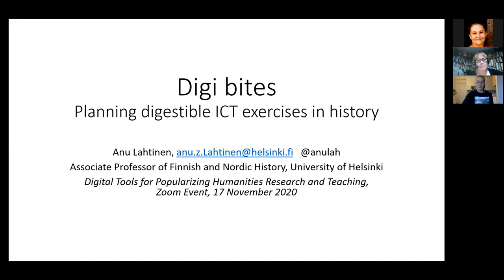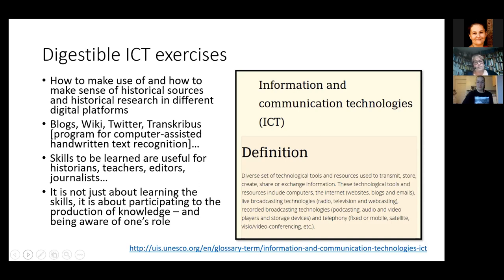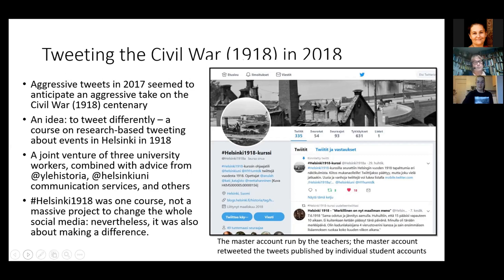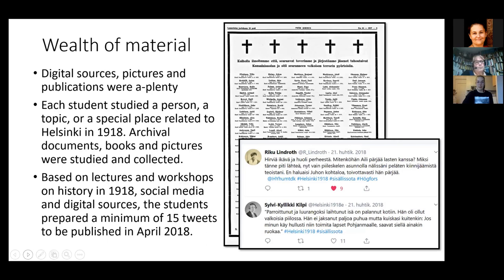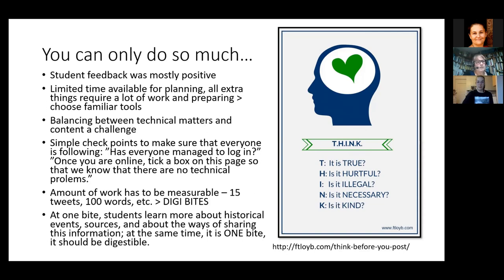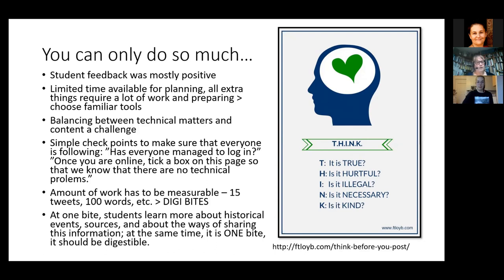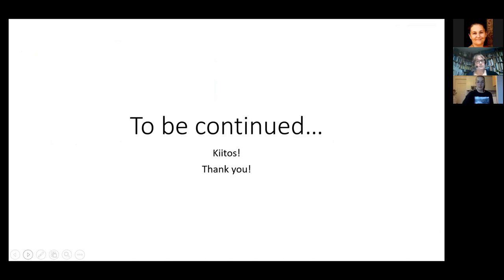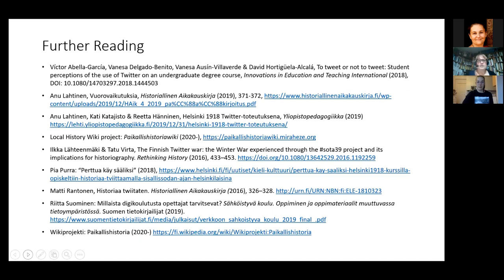Digi bites: Planning digestible ICT exercises in history - Anu Lahtinen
Associate professor Anu Lahtinen gives insight on how to use different digital tools in teaching and learning history.

The lectures were part of the ALKU digiloikka event "Digital Tools for Popularizing Humanities Research and Teaching" in November 2020, presenting four examples of how humanities research and teaching can be enhanced with digital tools and means and brought to larger audiences. That is, the event combined two main themes which increasingly become interrelated: the popularization of humanities research and teaching, for example via outreach to interested audiences beyond academia, and digital means and tools to do so. Even before the global pandemic, digital ways of sharing and discussing research results have been explored and increasingly employed – a development which has accelerated with the pandemic and will certainly remain to be relevant.